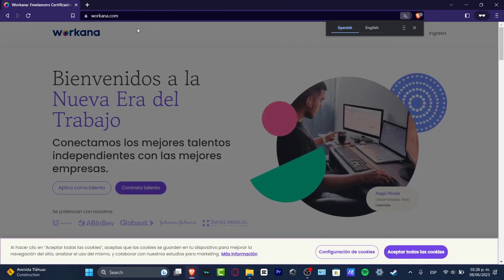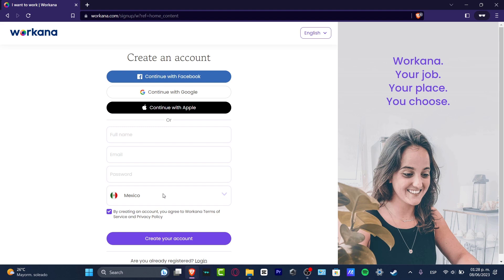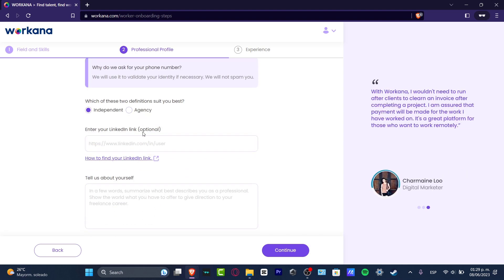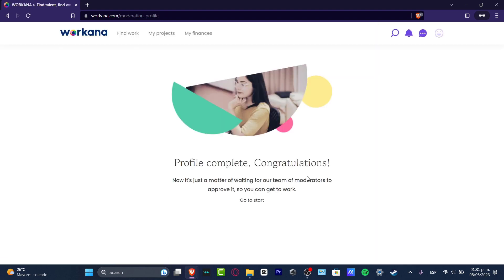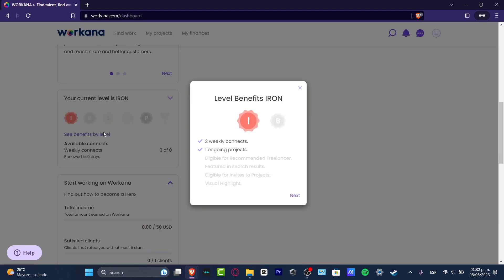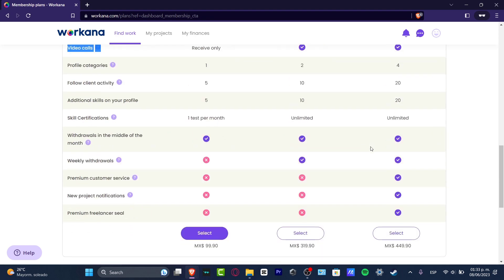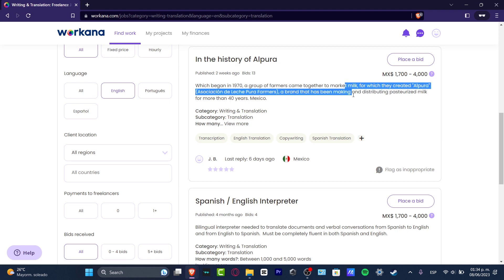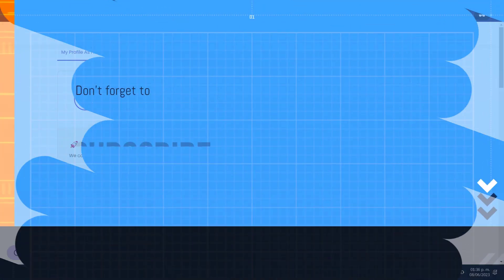How to Use Workana (2026) Step By Step Workana Tutorial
Workana is an online platform that connects freelancers with clients seeking their services. To begin using Workana, create an account by providing your email and setting a password. Next, complete your profile, including your skills, work experience, and portfolio. To find work, browse available projects in your area of expertise or submit proposals to projects posted by clients.

Once you are hired, communicate with the client through Workana's messaging system and submit work through the platform. Workana offers tools for tracking hours worked and generating invoices, making it easy for freelancers to manage their work and get paid. By following these steps, you can start using Workana to build your freelance career. ‎